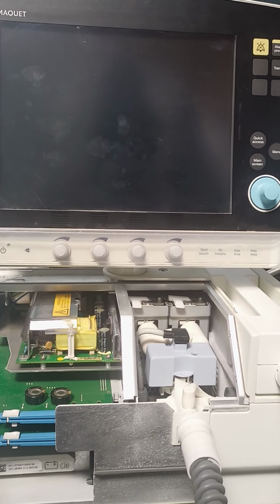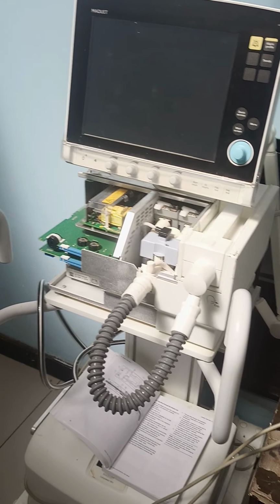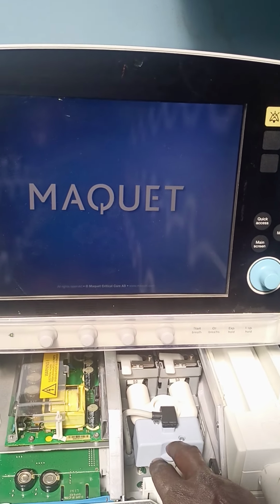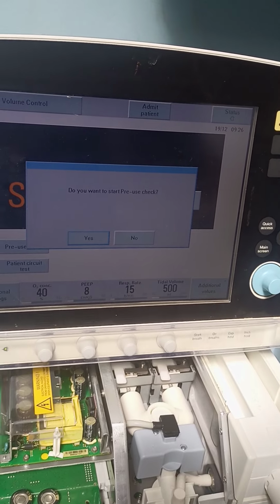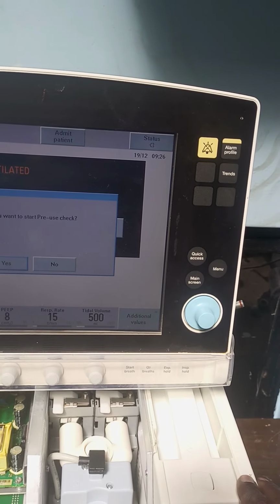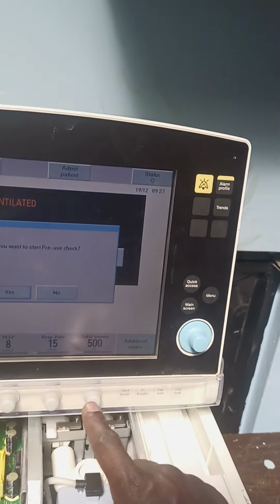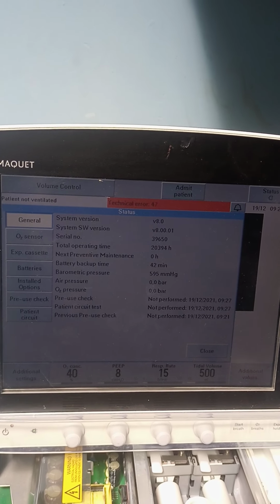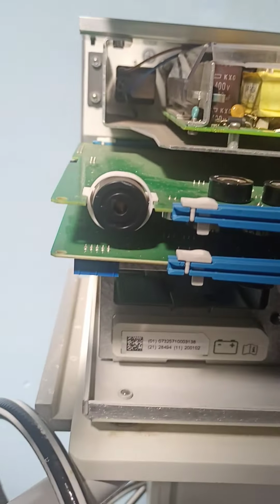Ventilator service and repair, Maquet Servo S